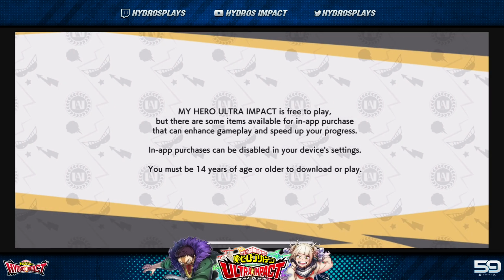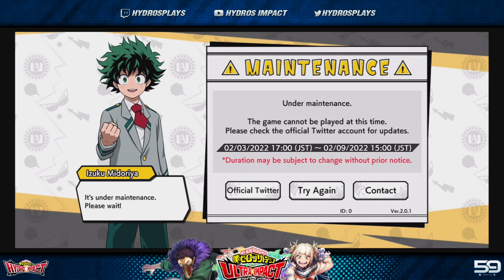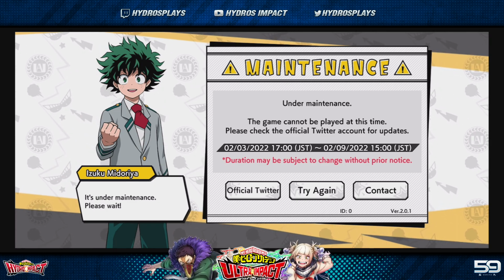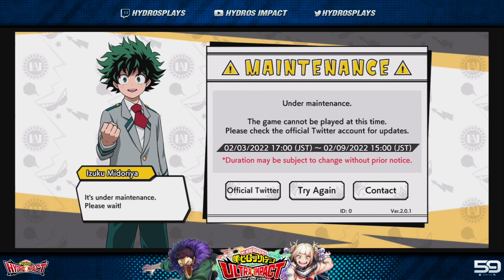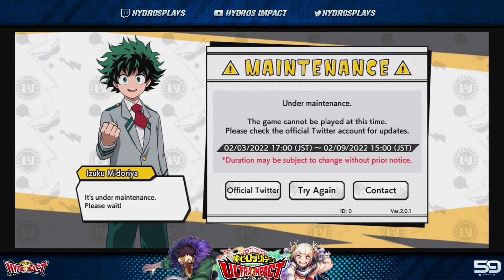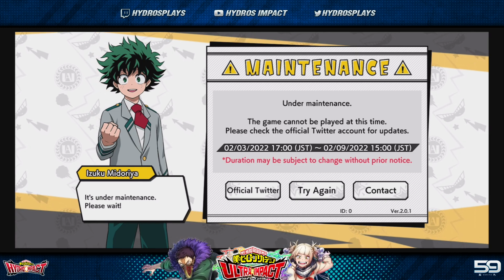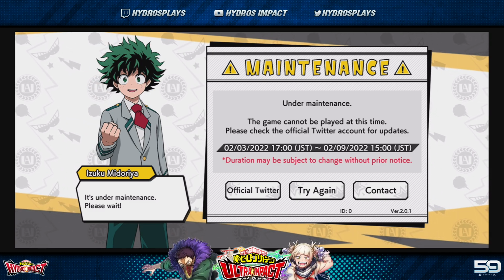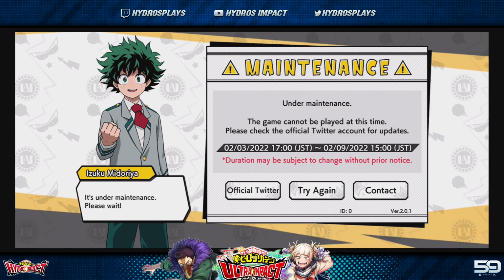DOWNLOAD GLOBAL MHA ULTRA IMPACT NOW! GLOBAL RELEASE TOMORROW! (My Hero Academia Ultra Impact)